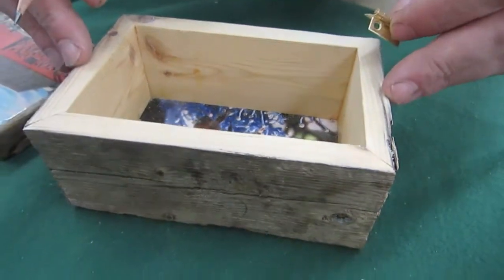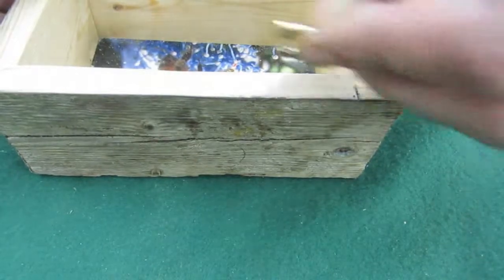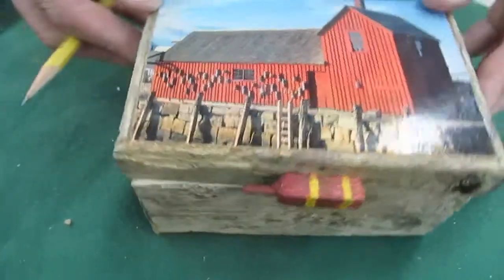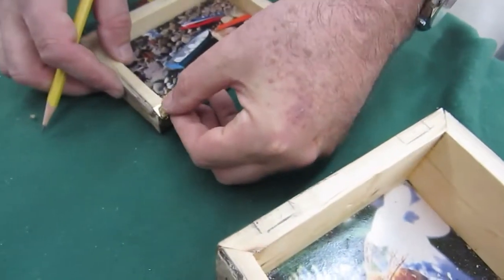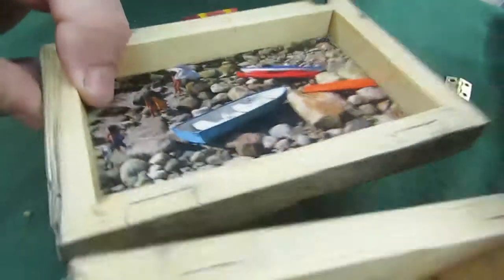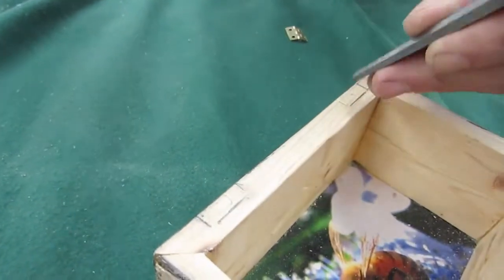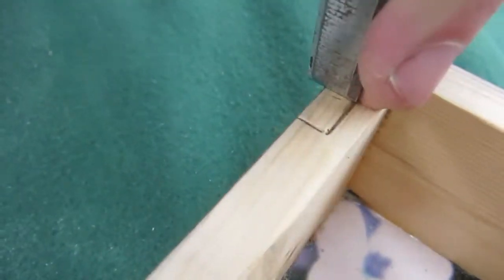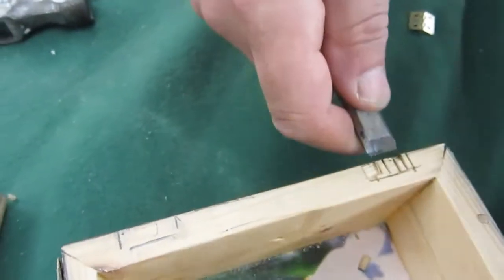Mortising a Hinge Part 1- Marking and Cutting the Mortise